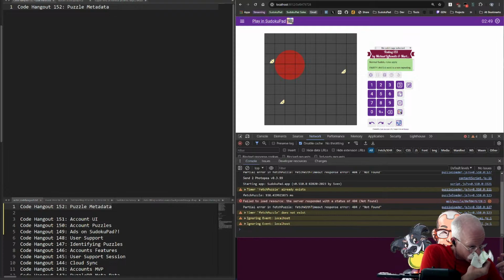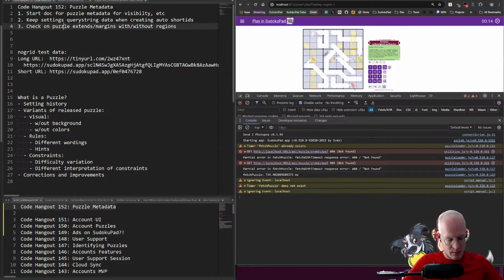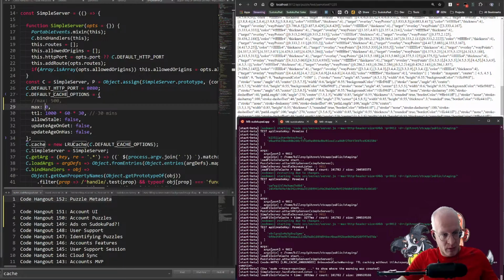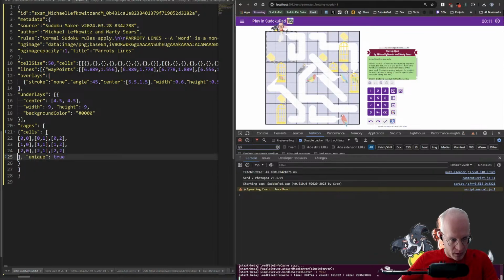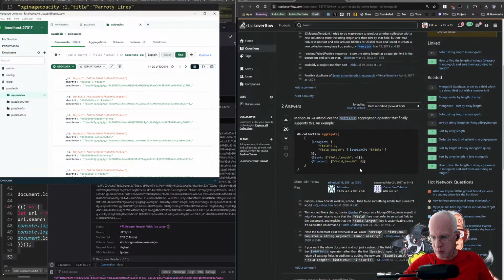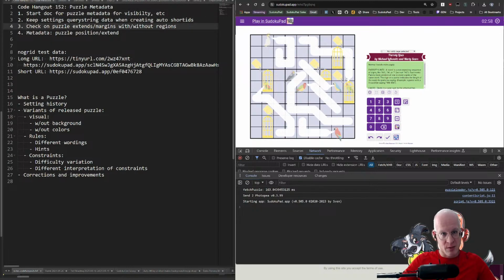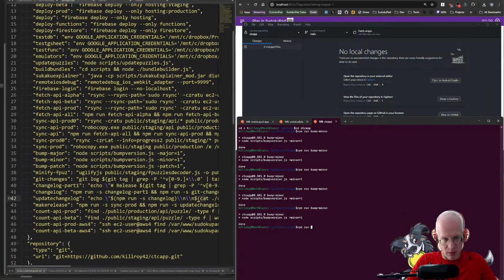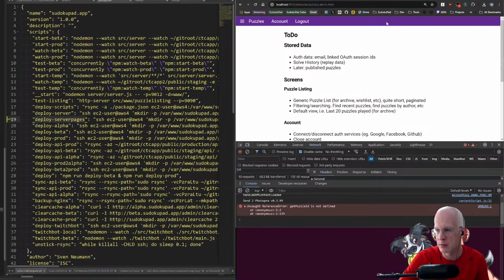Code Hangout 152: Puzzle Metadata